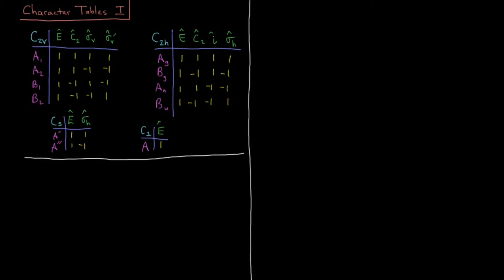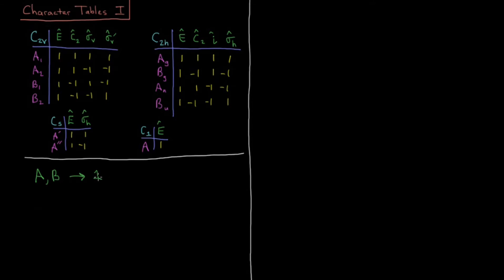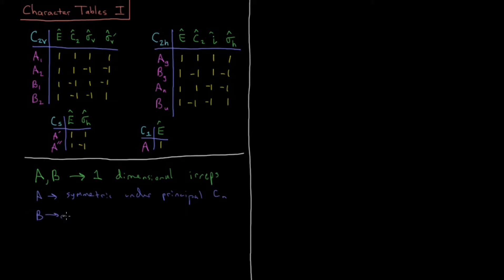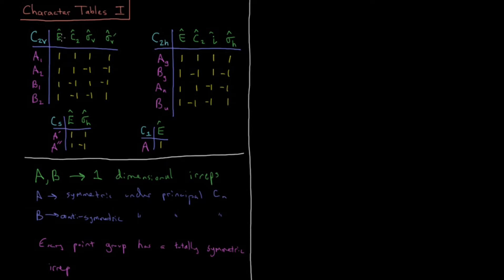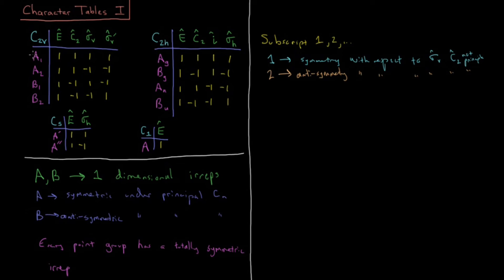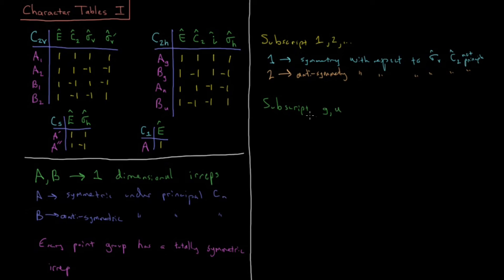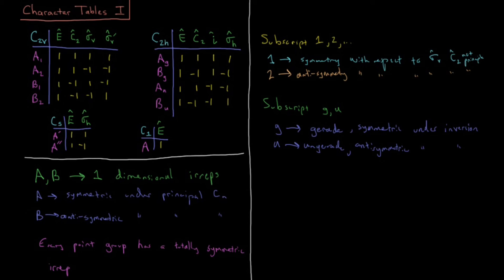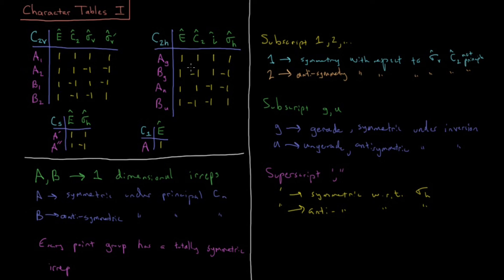Quantum Chemistry 12.11 - Character Tables 1: Abelian (Old Version)